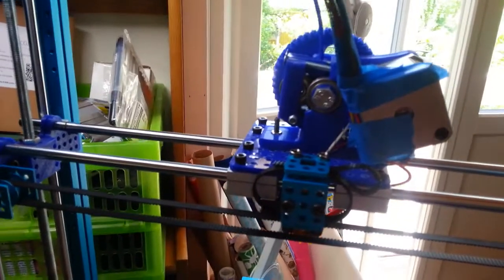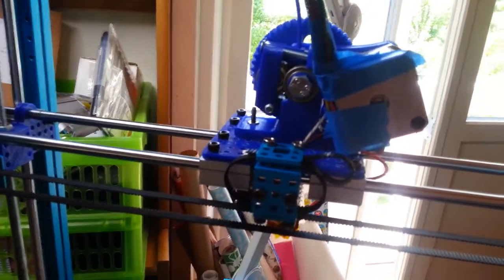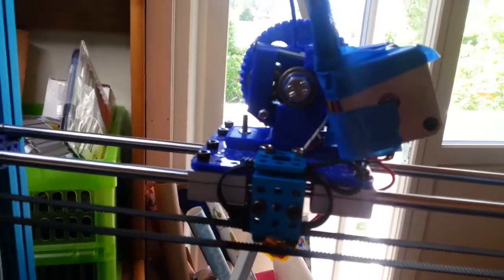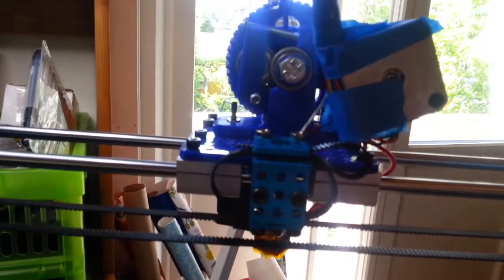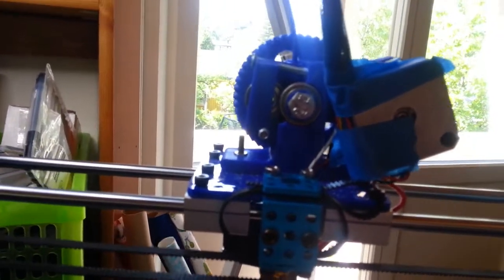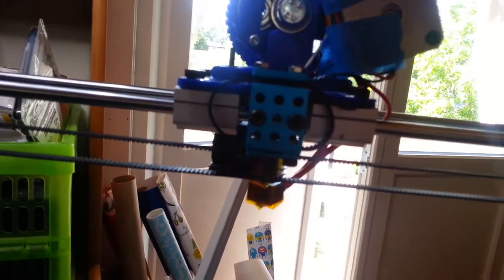Makeblock 3D printer Day 9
First plastic! I need to adjust the power to the stepper, but a little helping hand got the plastic through. It's a quick fix, but that can wait until I'm back on Megatronics instead of Ramps 1.4